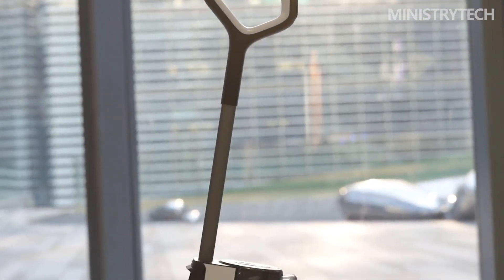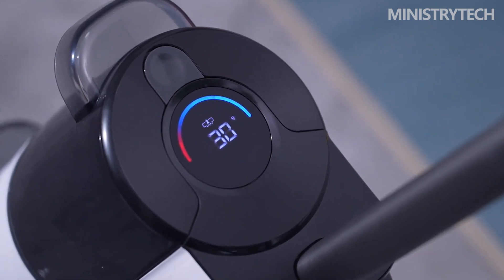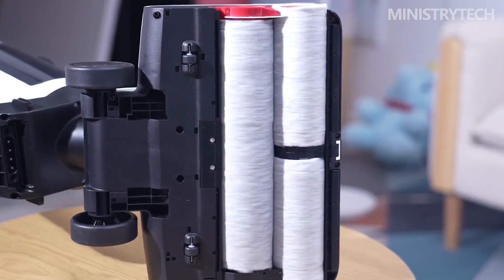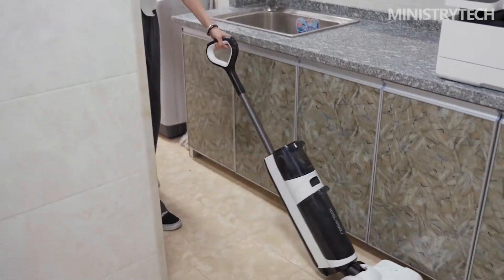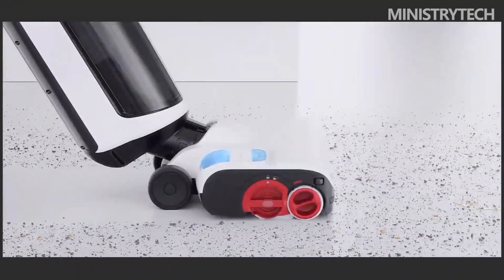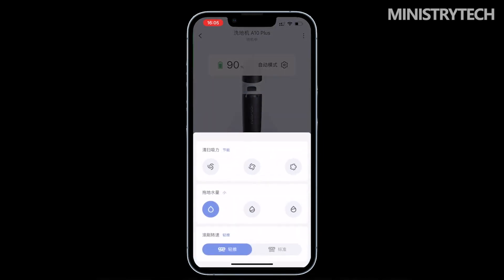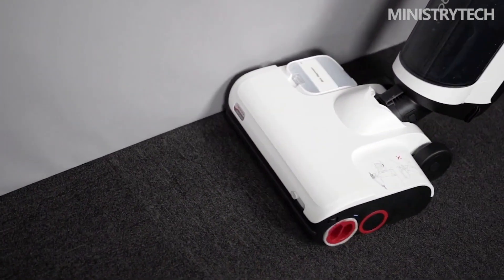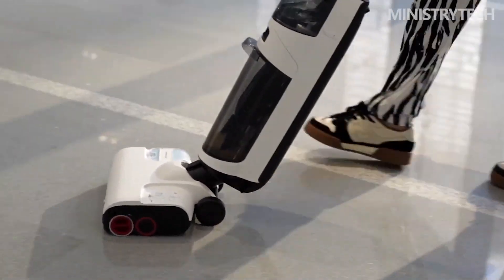Roborock A10 Plus In-Depth Review | Antibacterial Smart Floor Scrubber 2022!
The Roborock A10 series smart scrubber drier features improved roller cleaning frequency and multiple wipe and suction processes. The models provide full coverage of edges and corners and have an innovative double-sided self-cleaning function. This ensures that the roller brush and brush head are always thoroughly cleaned and efficient. In addition to self-cleaning, the machines are equipped with an excellent antibacterial mechanism that prevents mold and odor.

Roborock's latest iteration of smart floor cleaning machines, the A10 series, is more powerful, easier to use, and provides users with excellent cleaning performance. They are also equipped with automatic cleaning fluid supply and smart connection. They are well suited for cleaning hard floors. A10 Plus is equipped with intelligent double roller brushes. This allows him to be efficient. Its roller brush strongly absorbs dirt, rolling and sucking it out. Dirt is collected in the middle of the roller brush and finally sucked into the air duct. The Roborock A10 Plus uses a high torque motor with 17kPa suction and a central air duct.

Roborock says its two-way cleaning mechanism for the A10 series is a groundbreaking intervention. It uses the principle of forward and reverse rotation to achieve excellent self-cleaning and excellent user experience. The Roborock A10 series smart floor scrubber can be controlled with a smartphone app. Among other things, you can select washing and drying modes, schedule cleaning and check the condition of the machine. The capacity of the clean water tank is 900 ml and the waste water tank is 770 ml. The battery life of the A10 is 50 minutes, while the A10 Plus can be used for 40 minutes on a single charge.

The Roborock Smart Floor Scrubber A10 is priced at 2199 Yuan (~$315) while the A10 Plus is priced at 2999 Yuan (~$429).